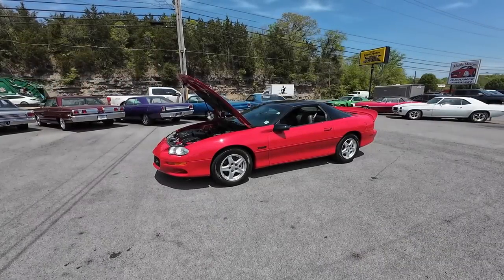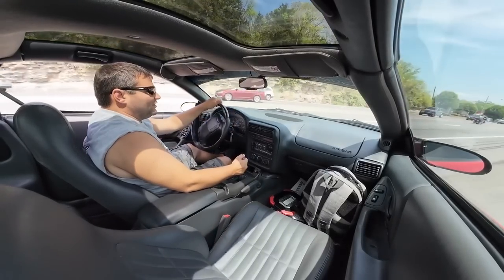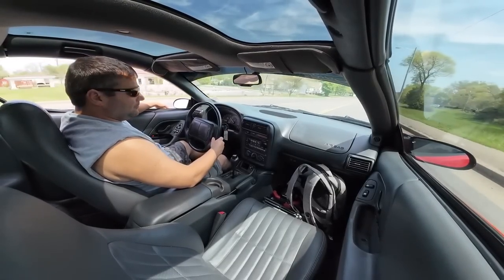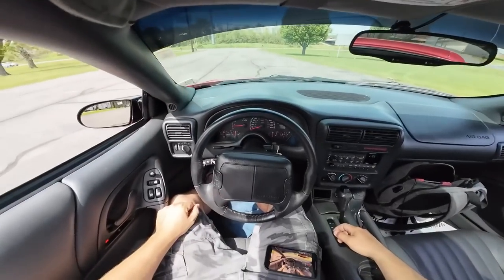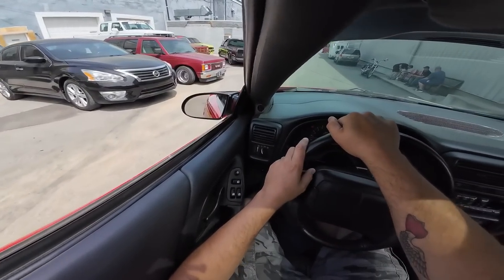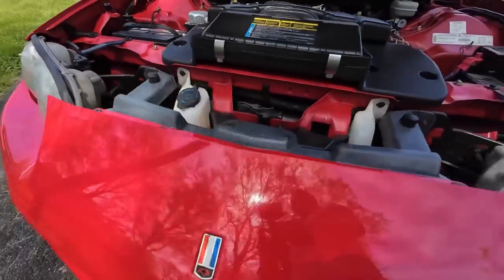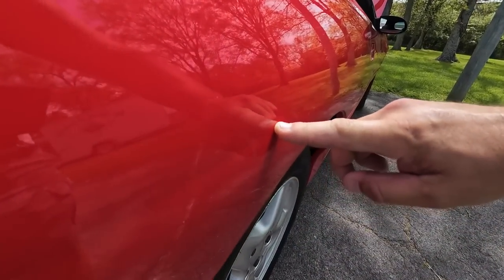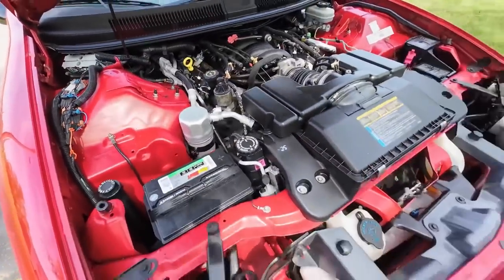Test Drive 1999 Chevrolet Z28 Camaro LS-1 Low Miles SOLD $19,900 Maple Motors #2564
1999 Chevrolet Camaro Z-28
LS-1 V-8 engine, automatic overdrive transmission, power steering, power 4-wheel disc brakes, air conditioning, Flowmaster exhaust, leather interior with bucket seats and console, CD player, power windows and locks, power seat, tint, rear spoiler, billet grill, 16" aluminum wheels, only 30K miles. Stock#2564 $19,900

Maplemotors.com

Web:  Maplemotors.com
 TN residents